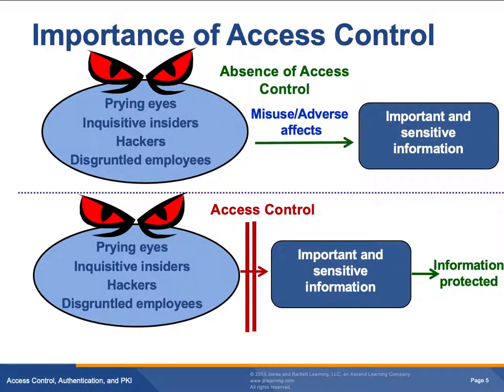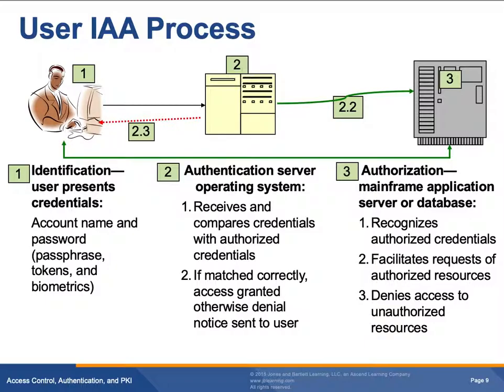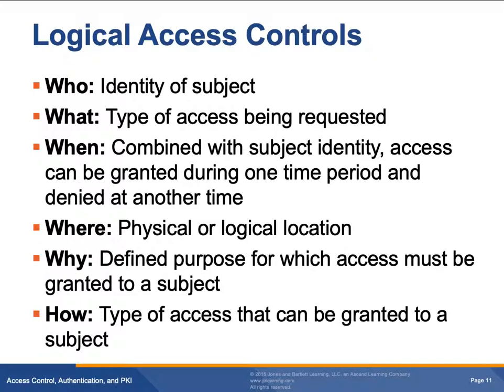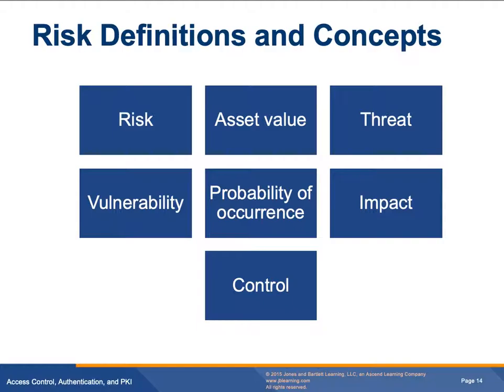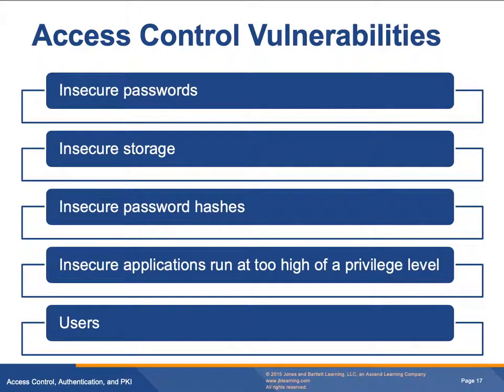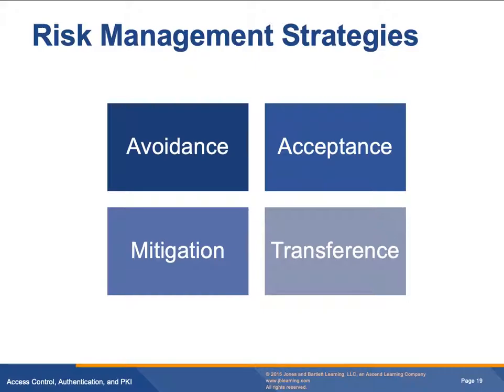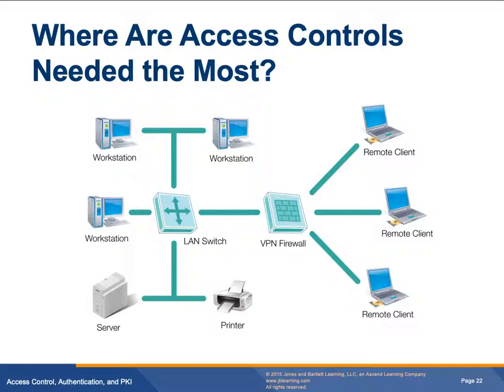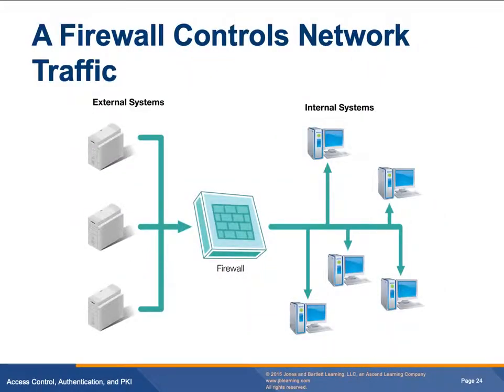ISOL 531: Lesson1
ISOL 531: Access Control
Lesson 1: Access Control Framework, Assessing Risk, and Impact on Access Control
Cybersecurity